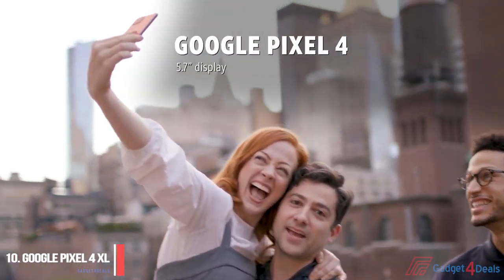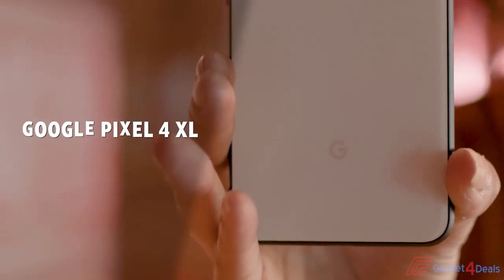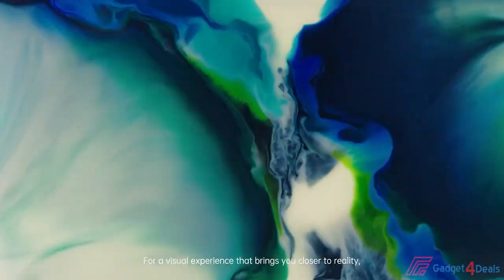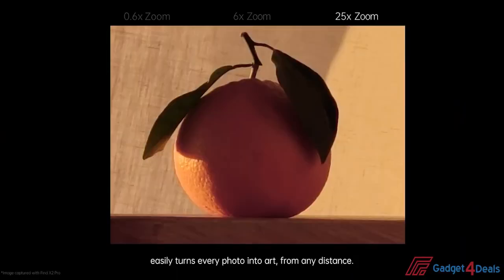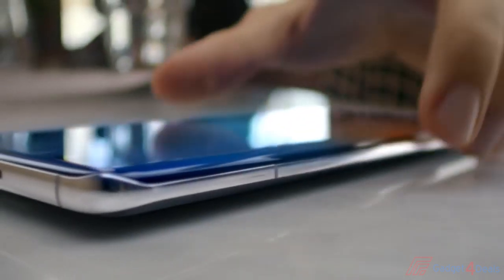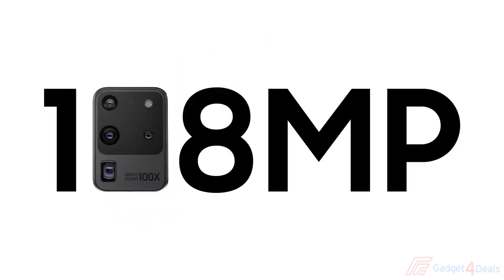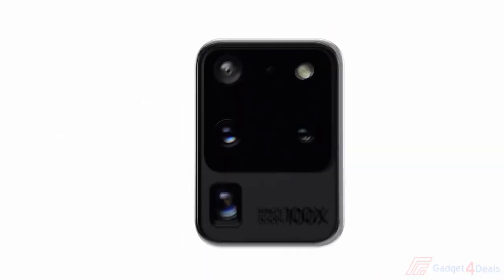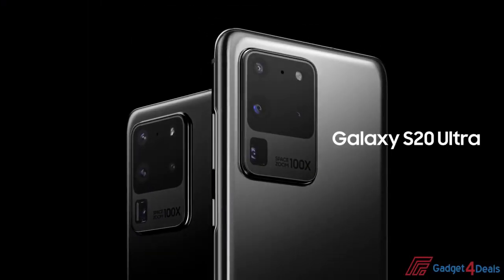Top 10 Best Waterproof Smartphones In 2021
1► iPhone 11 Pro Max
●Amazon US

2►Samsung Galaxy S20 Ultra 5G
●Amazon US

3► Huawei Mate 30 Pro 5G
●Amazon US

4►Sony Xperia 1 II
●Amazon US

5► Huawei P40 Pro+
●Amazon US

6► Samsung Galaxy S20+
●Amazon US

7► Oppo Find X2 Pro
●Amazon US

8► LG V60 ThinQ 5G
●Amazon US

9► OnePlus 8 Pro
●Amazon US

10► Google Pixel 4 XL
●Amazon US